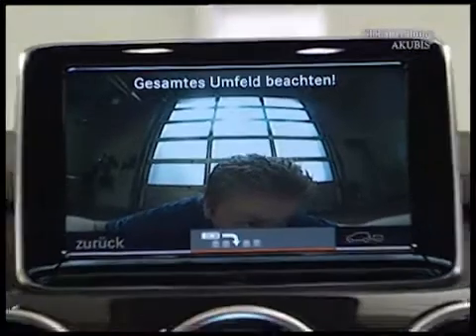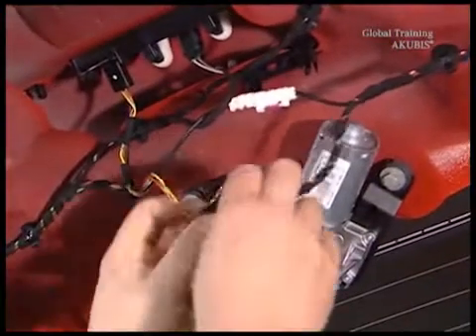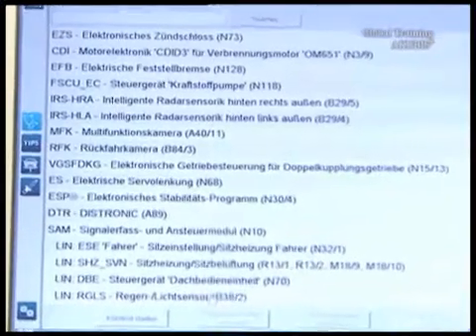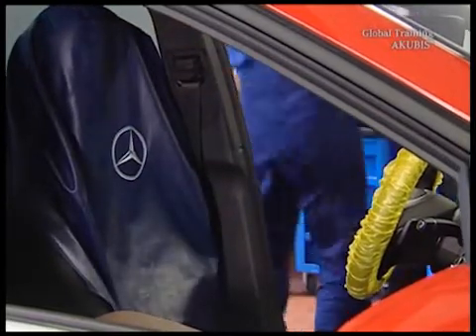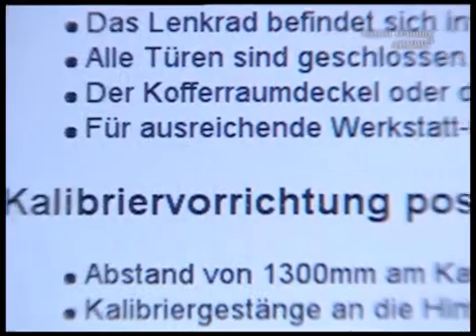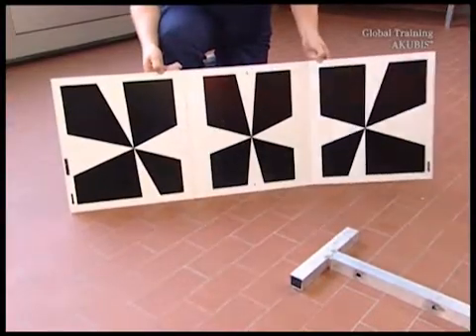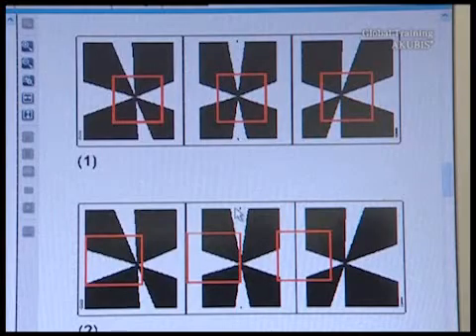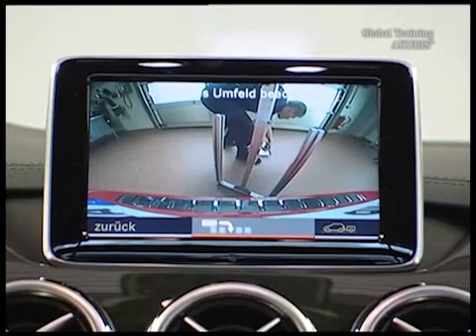W245 Adjust reversing camera